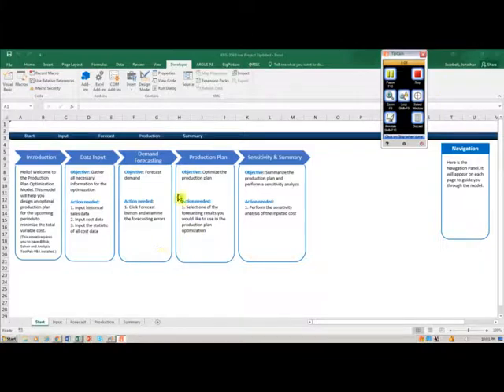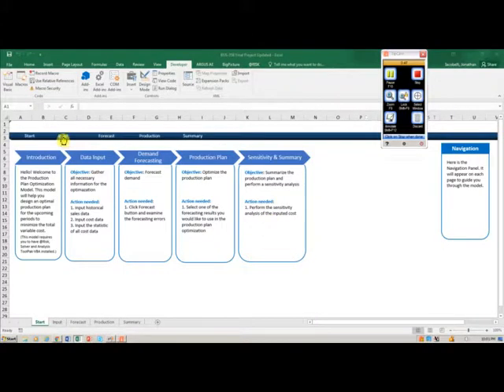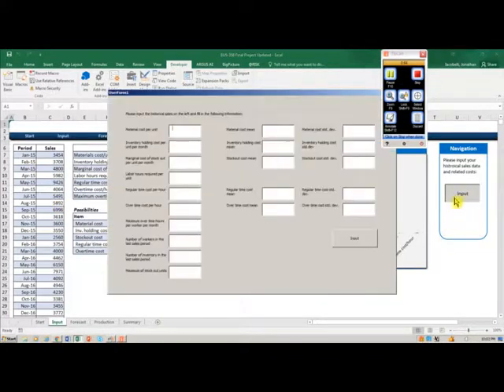Bus 358 Final Video Part 1